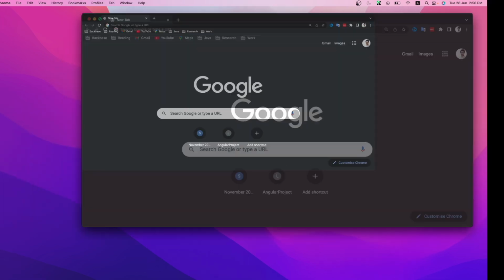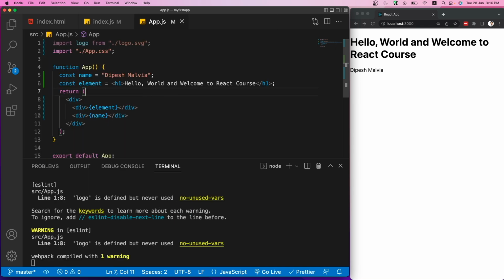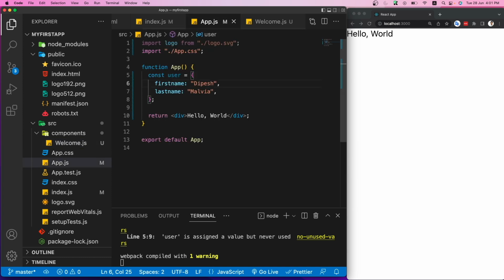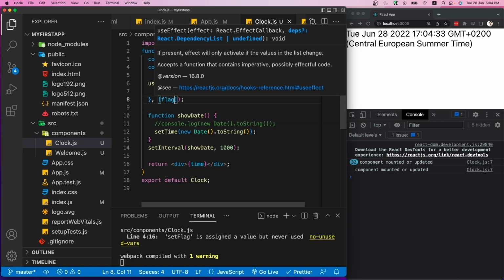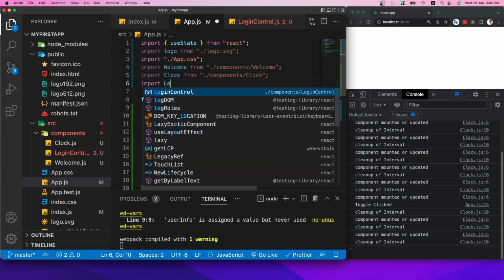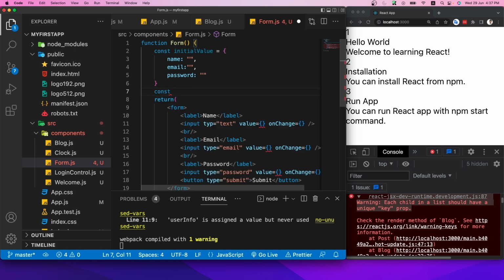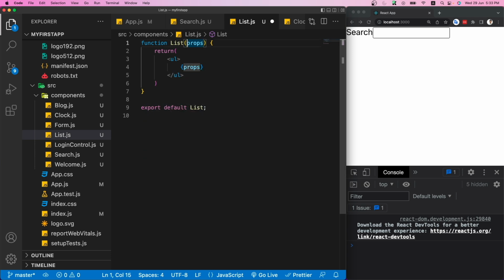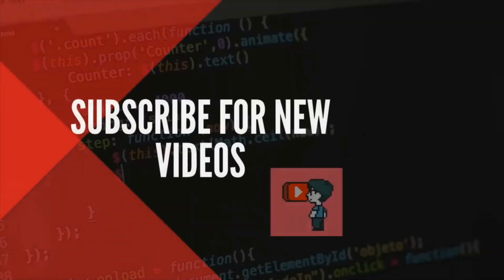Learn React in 90 Minutes | React Main Concepts | React Crash Course 2022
In this video we will learn about React Main concepts with practical examples. The video is divided into 12 chapters Starting from Get started with React, lifting up the state to what is composition in React and how we think in React while building applications.

🔥 Video contents... ENJOY 👇
0:00:00 - Intro
0:00:40 - Get Started with React
0:05:39 - Hello World in React
0:07:46 - Understandinh JSX in React
0:14:17 - Render Elements in React
0:18:39 - Components & Props
0:24:23 - States & Life cycle
0:33:09 - Event Handling in React
0:37:06 - Conditional Rendering in React
0:42:46 - Display List & Keys
0:48:42 - Form Handling in React
0:55:46 - Lifting up State & Thinking in React
1:05:57 - Composition & Inheritance
1:11:05 - Outro

⭐️ Tags ⭐️
- React JS Basics for Beginners
- Learn React JS for Scratch